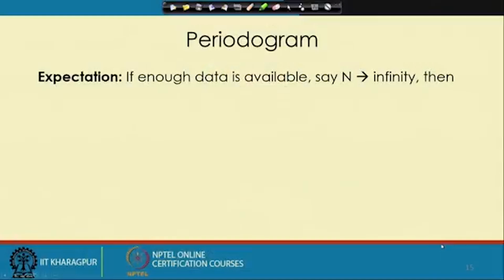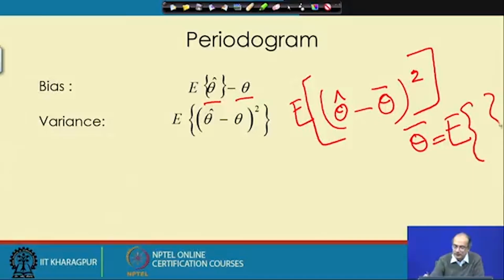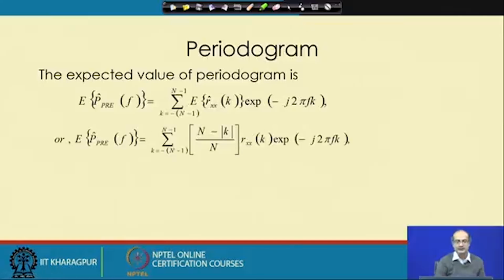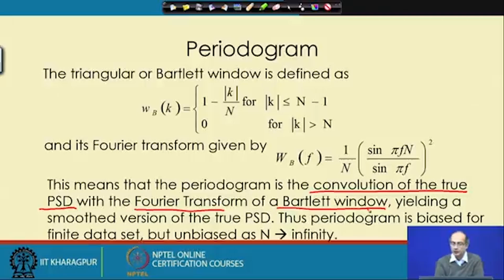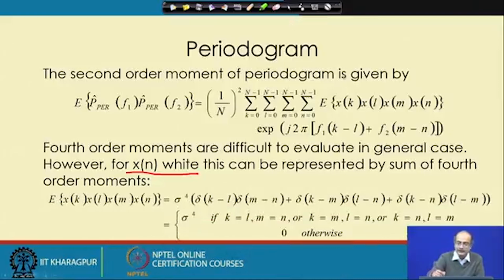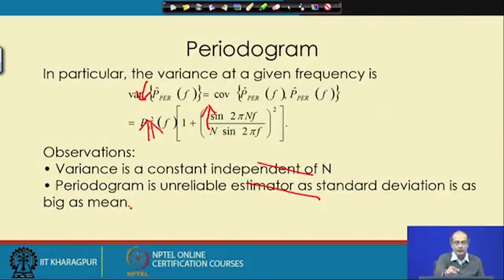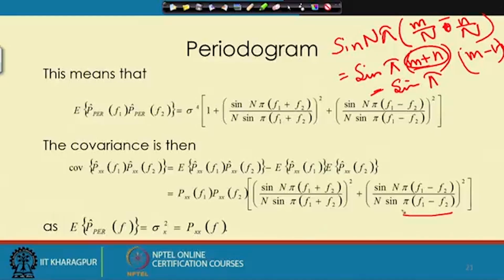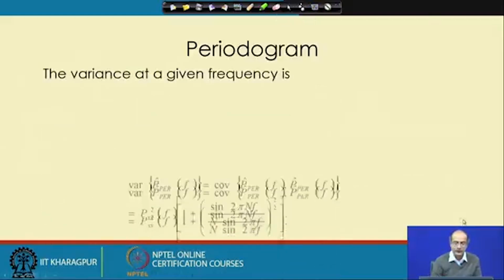Frequency Domain Characterisation 3